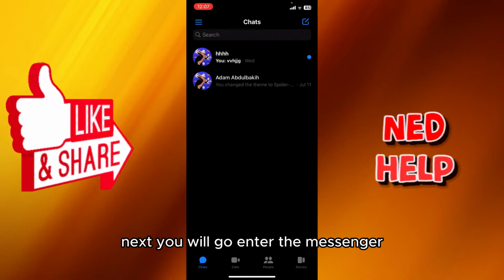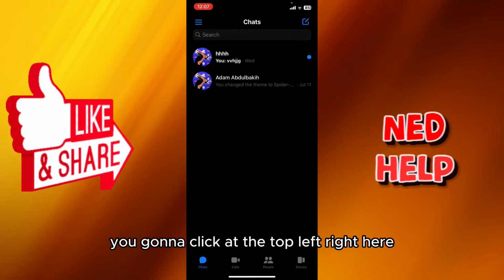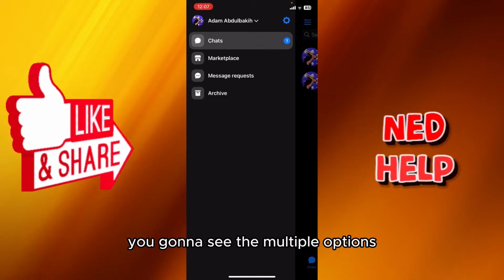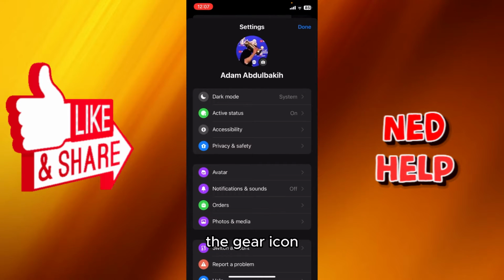How To Turn On End To End Encryption On Messenger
In this video I show you how to turn on end to end encryption on Messenger. If you want all of your messages to be encrypted on Facebook messenger then this is the tutorial for you.